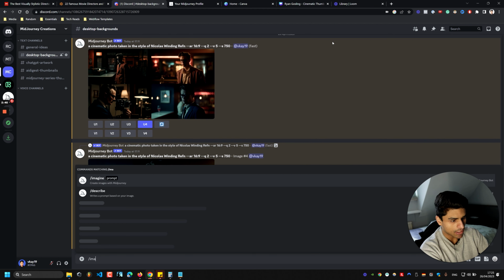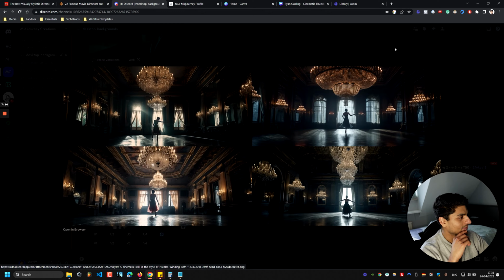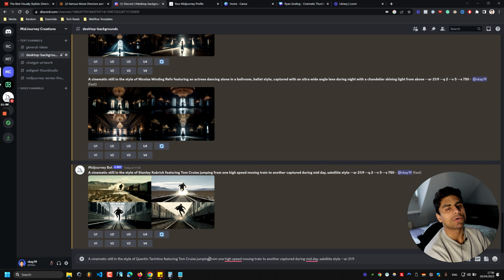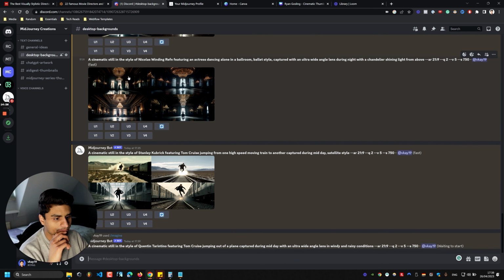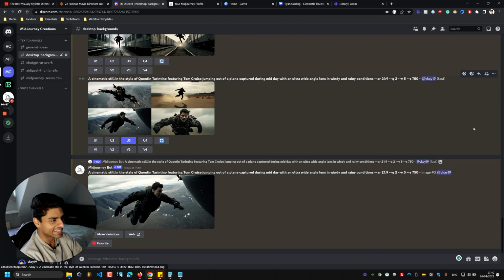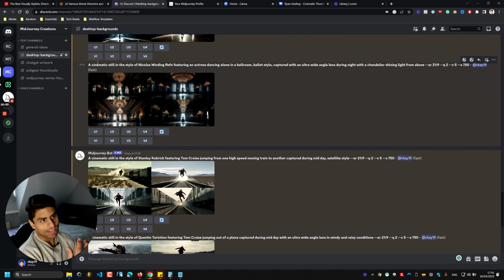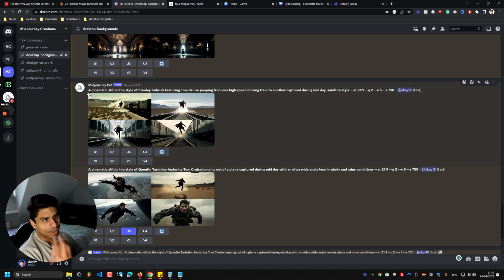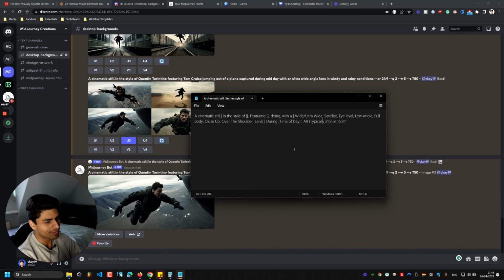MidJourney: Use A.I. to Re-Create Iconic Styles in Minutes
INTRO

🎥🎨 In this video, we dive into the world of generative AI art, transforming well-known iconic Hollywood director styles into cinematic stills using Midjourney V5. 🌟Within this, you can expect:- A fascinating look at the visual styles of legendary Hollywood directors 🌟

CONTENTS & PROMO

- A wide and ultra-wide aspect ratio (21:9 and 16:9) comparison for an immersive visual experience📽️

- A step-by-step prompt formula for generating cinematic stills within Discord 🎨

- Some gradual iterations made to make our results even better 🖼️

This video is perfect for film enthusiasts, aspiring filmmakers, and anyone interested in the power of AI.Don't forget to like, comment, and subscribe to AI Evolved for more Midjourney tutorials and the latest AI news!

PROMPT FORMULA

Cinematic still | In The Style Of | Featuring | Doing | With a [ Wide/Ultra Wide, Satellite, Eye level, Low Angle, Full Body, Close Up, Over The Shoulder  Lens] | During [Time of Day] | AR (Typically 21:9 or 16:9)